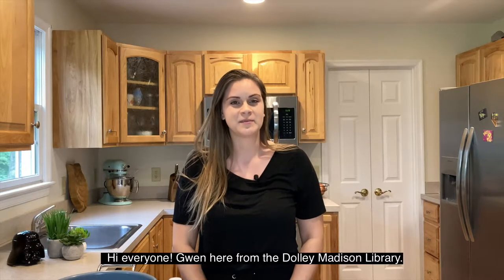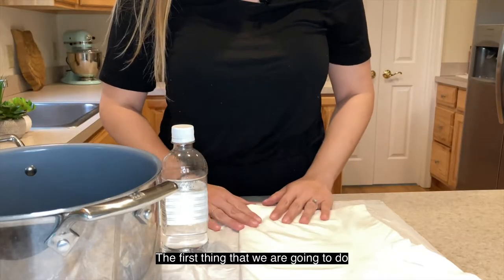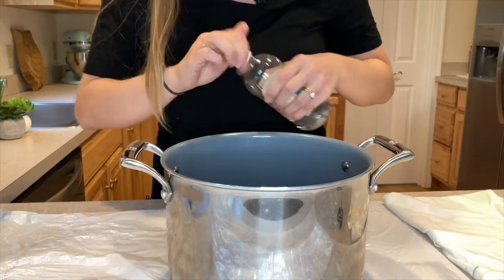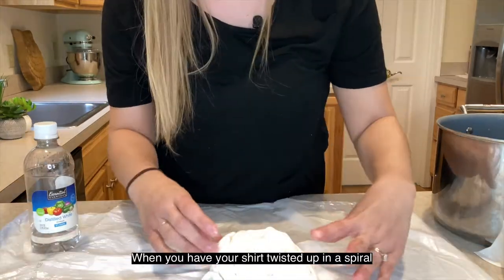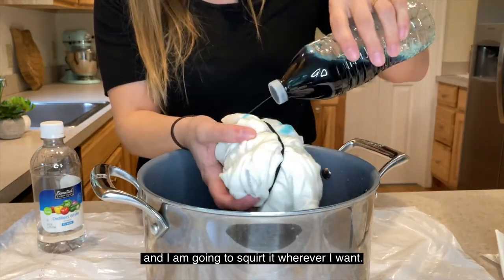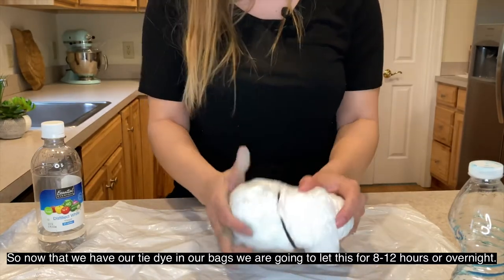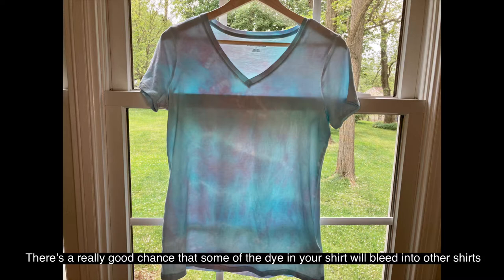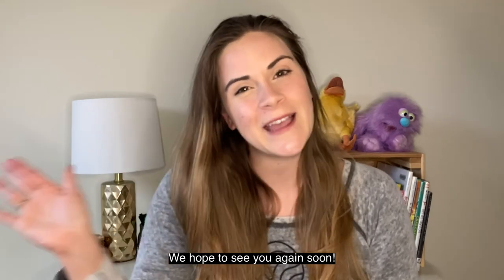DIY Tie-Die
Nothing says summertime more than tie-dye! Follow along as we show you how you can create your own tie-dye using basic kitchen staples. For this program, you will need:
-White or pale colored fabric
-Food coloring
-White vinegar
-rubber bands
-Squirt bottle
-Plastic wrap or a ziplock bag